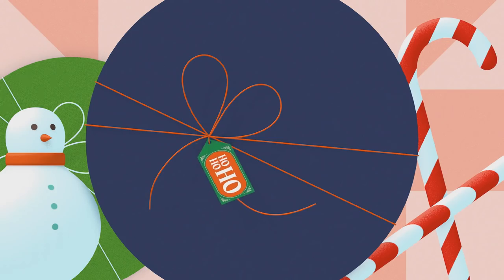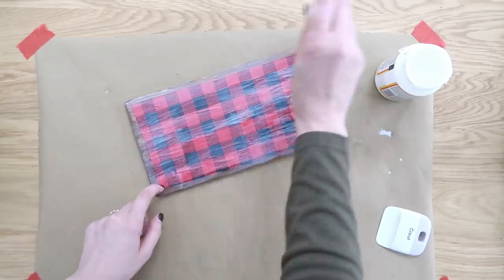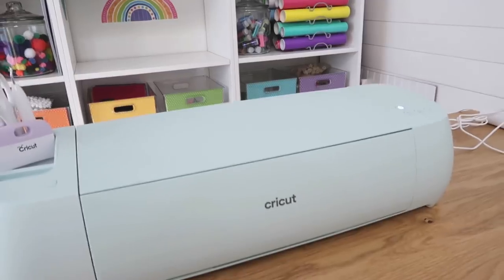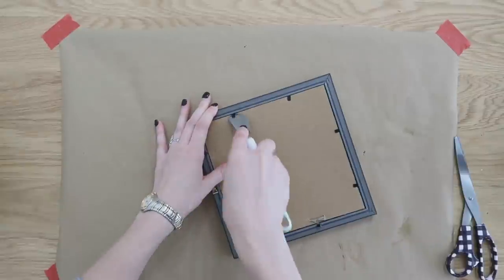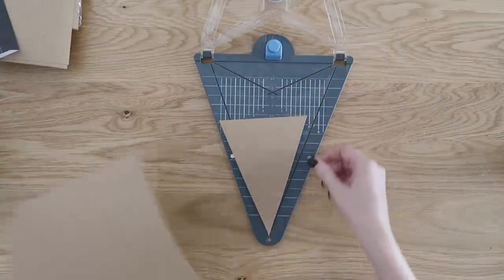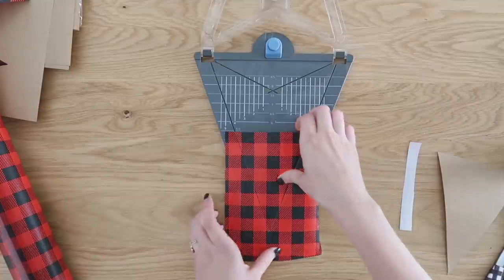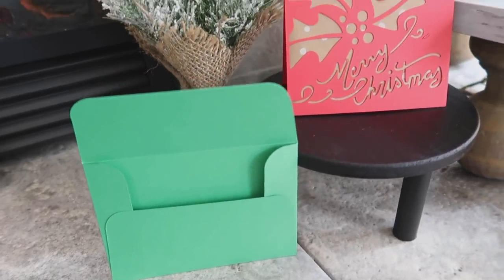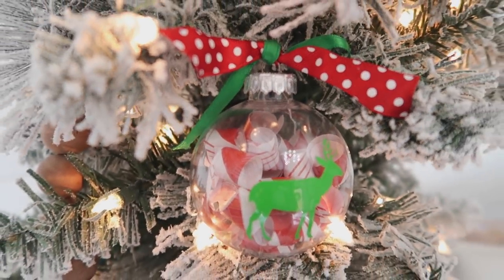10 NEVER BEFORE SEEN Wrapping Paper HACKS! 🎄 CHEAP & SIMPLE Dollar Tree IDEAS for 2023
Unique and never before seen wrapping paper hacks & Ideas you can use this Christmas and year round!  From Home decor, paper crafts, and gift accessories, anyone can make these easy Dollar Tree DIYs!